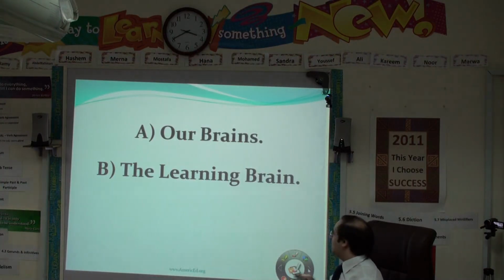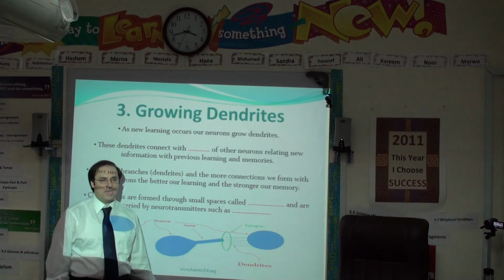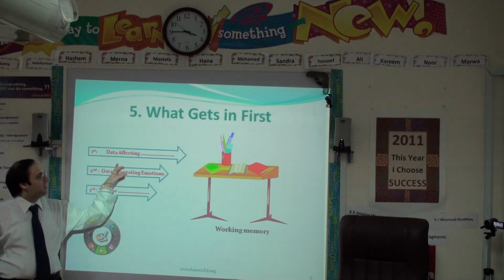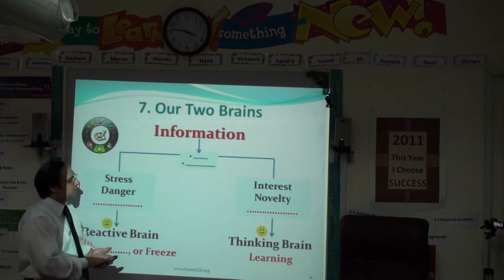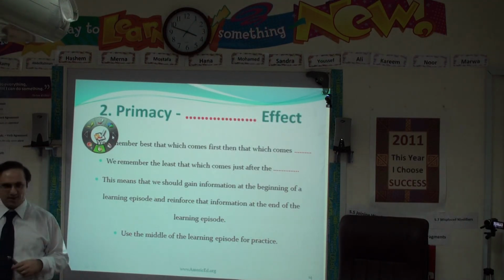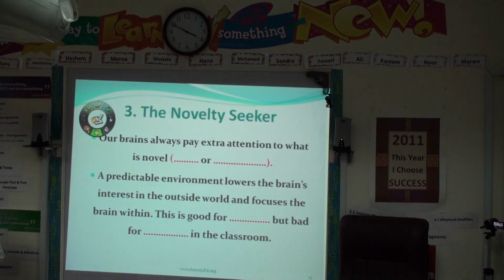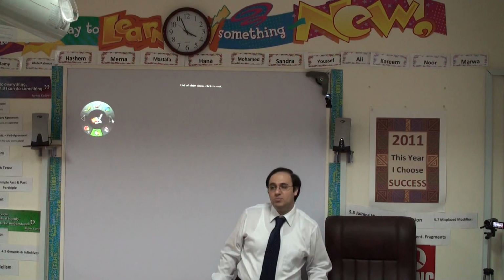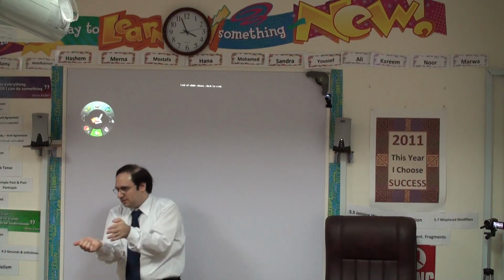Spaced Learning Third Time 20120406154334.m2ts